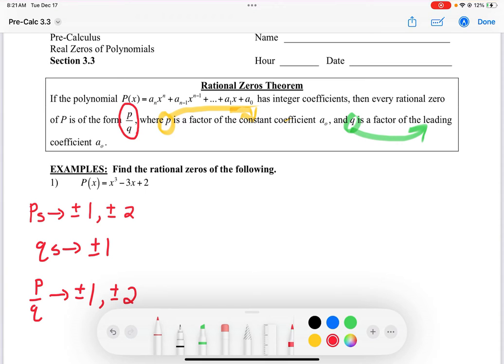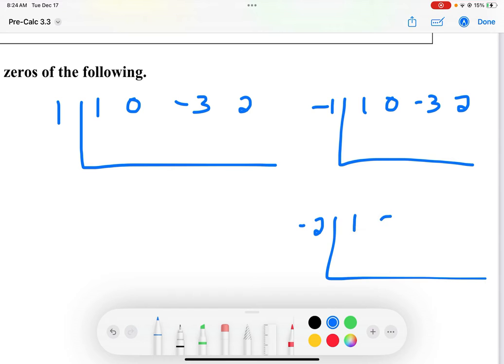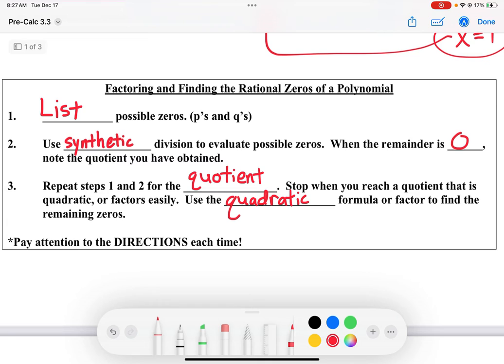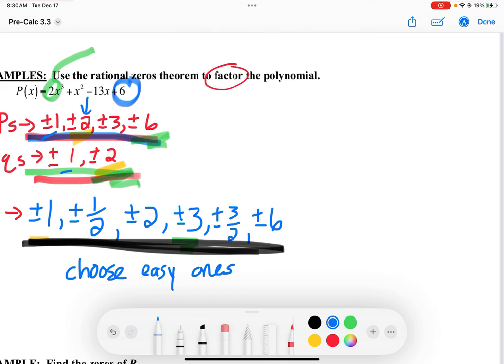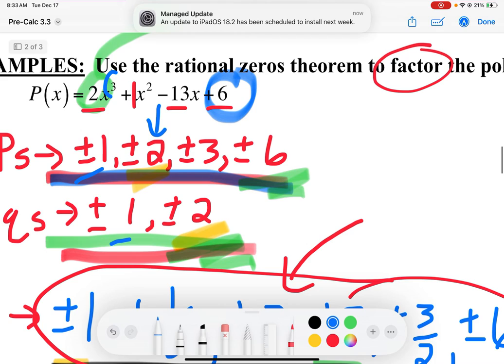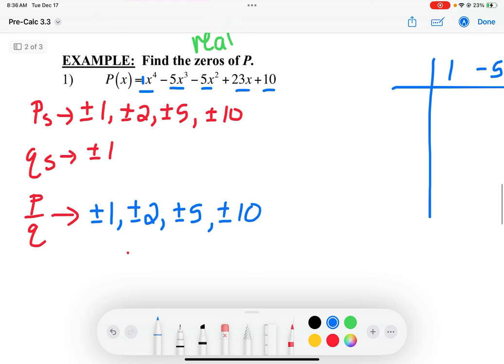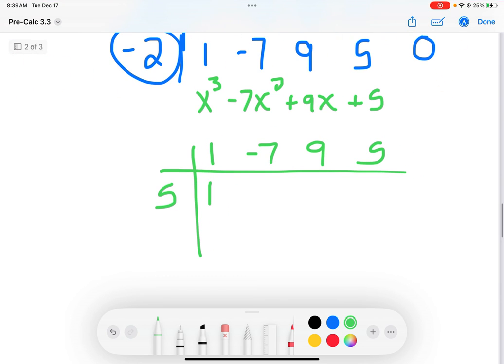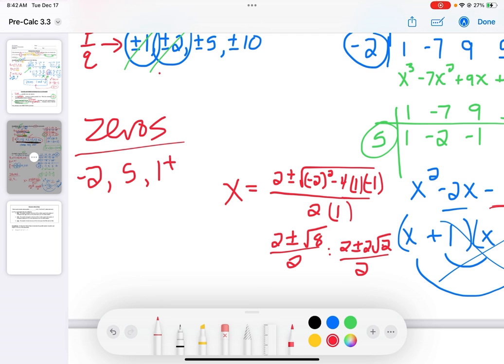Pre calc 3.3 notes